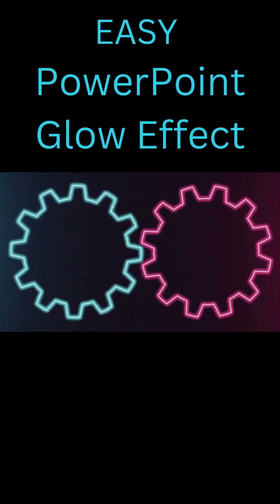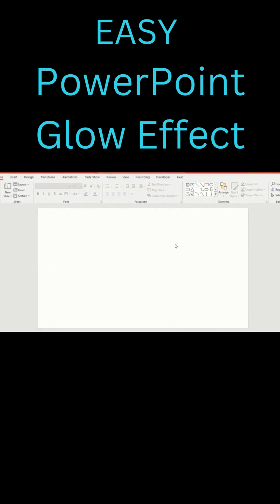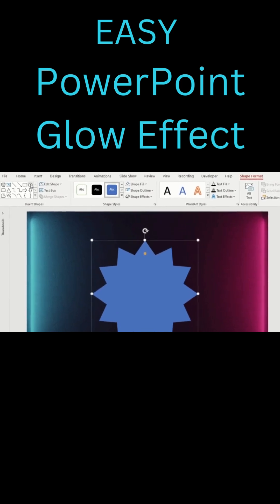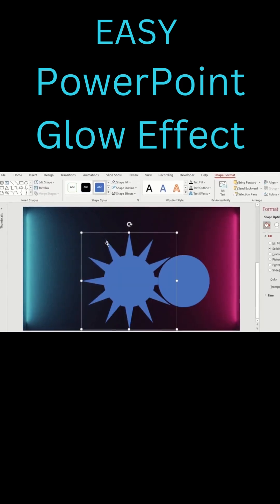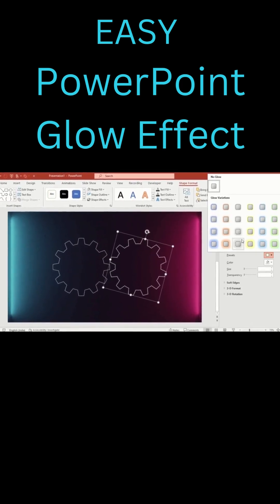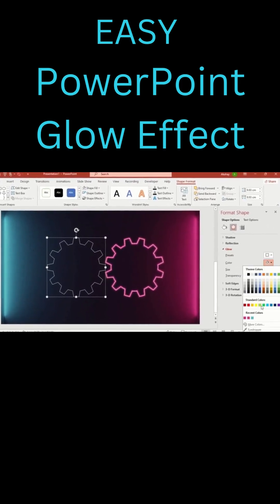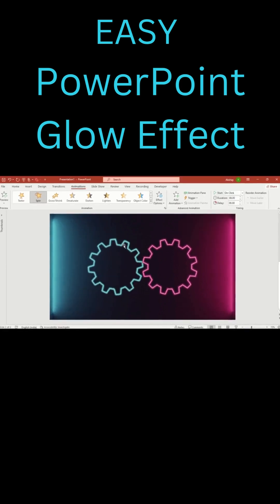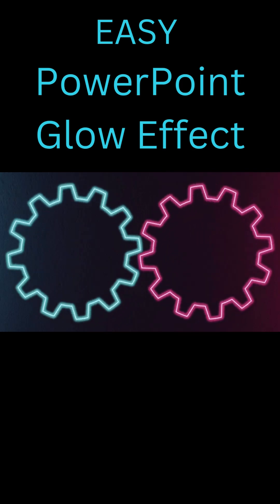Epic PowerPoint Gear Animation in 2 Minutes! 😱⚙️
🔥 Create EPIC Mechanical Gear Animation in PowerPoint! 🔥

Learn how to make professional 3D rotating gear animations right inside PowerPoint in just 2 minutes! This step-by-step tutorial shows you EXACTLY how to create stunning spinning gear effects that will blow your audience away! ⚙️✨

⚡ QUICK STEPS:
1️⃣ Insert background image
2️⃣ Create gear using 12-point star + circle
3️⃣ Use Merge Shapes for perfect gears
4️⃣ Add glowing 3D effects
5️⃣ Apply spin animation
6️⃣ Set to counterclockwise for realism

💡 WHAT YOU'LL MASTER:
✅ Background image setup tricks
✅ Star and circle shape manipulation
✅ Merge shape techniques (Union & Intersect)
✅ Glowing 3D effect application
✅ Spin animation with perfect timing
✅ Interlocking gear positioning
✅ Animation duration & repeat settings
✅ Professional gear customization

🎯 PERFECT FOR:
- PowerPoint beginners
- Students & professionals
- Presentation creators
- Animation enthusiasts
- Anyone wanting cool PPT effects

🔧 NO EXTRA SOFTWARE NEEDED!
Works in PowerPoint 2016, 2019, 2021, and Microsoft 365!

💬 COMMENT "GEAR" if you want more PowerPoint animation tutorials!

📤 SHARE with someone who needs this!

⚙️ WHY THIS ANIMATION ROCKS:
This technique uses PowerPoint's built-in merge shapes feature combined with precise animation timing to create professional mechanical animations. Perfect for engineering presentations, tech demos, science projects, or making any presentation look incredibly professional!

🎓 SKILL LEVEL: Beginner-Friendly
⏰ TIME NEEDED: 2-5 minutes
💻 SOFTWARE: Microsoft PowerPoint

📊 PRO TIPS:
→ Use eyedropper tool for perfect color matching
→ Set animation to "Until End of Slide" for loops
→ 8-second duration = smooth professional rotation
→ Counterclockwise direction = realistic interlocking
→ Duplicate gears for complex machinery effects

🚀 TAKE YOUR PRESENTATIONS TO THE NEXT LEVEL!

💪 CHALLENGE: Create this animation and tag me in your results!

📱 Save this video for later when you need to create amazing presentations!

→ More PowerPoint animation tricks
→ 3D effects tutorials
→ Professional slide designs
→ Motion graphics in PPT

Your likes, comments, and shares help this channel grow and bring you more awesome content!

Let's make presentations EPIC together! 🚀⚙️✨